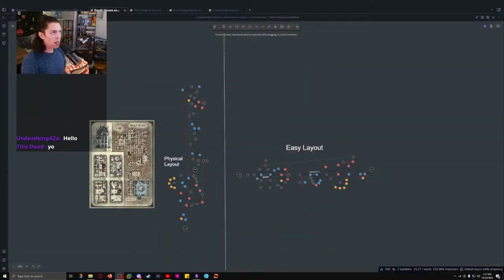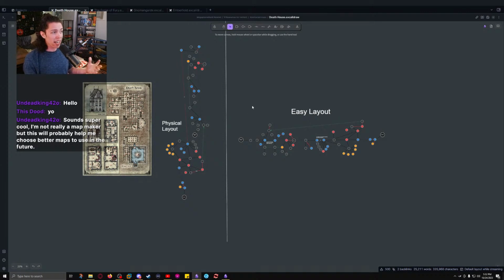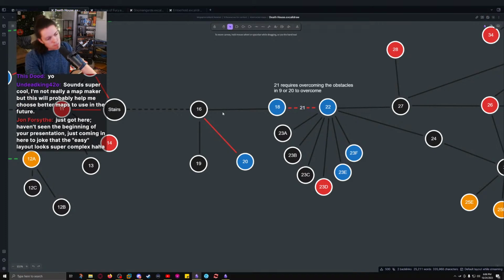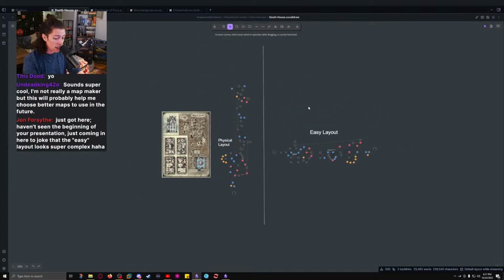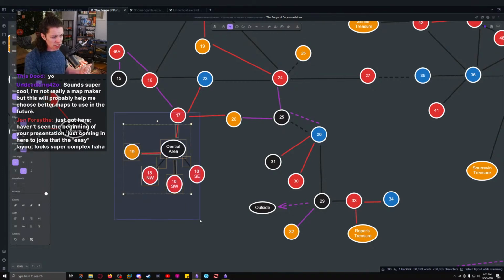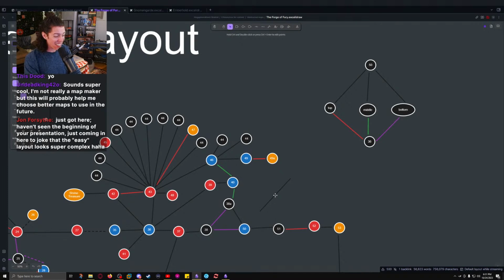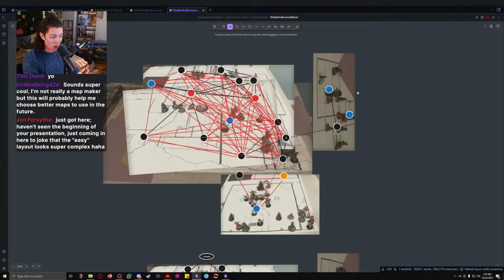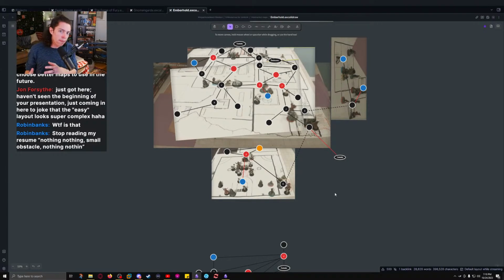The best way to make a map in D&D (Stream VOD)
00:00 - Hellos
0:53 - Context as to the origin of this video and idea
3:42 - What is my map abstraction notation?
7:20 - The mechanics of the notation
21:10 - Death house
50:53 - Forge of Fury
1:24:40 - Gnomengarde
1:32:40 - Emberhold
1:50:58 - Wrap-up

for a list of all the commands you can use in chat!

I developed a map-making notation that helps me make engaging maps for my players. It won't tell you the exact steps to do with some sort of formula, but it DOES really help you understand the map you are making and modify it to be the best it can be.